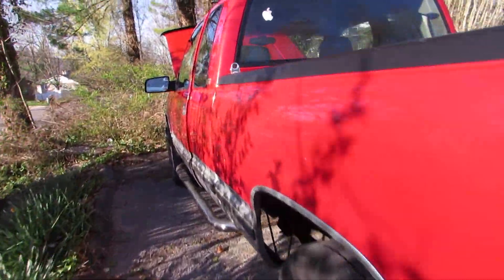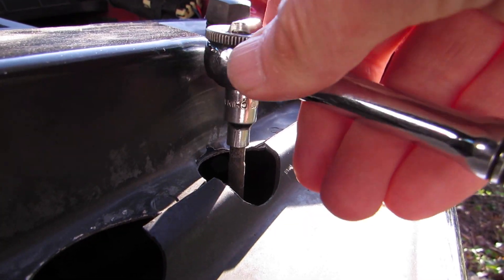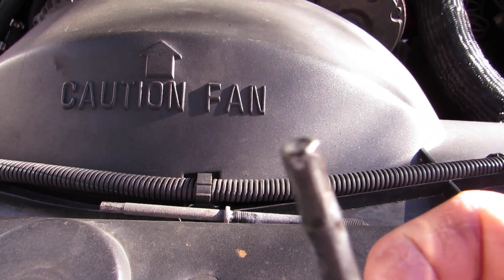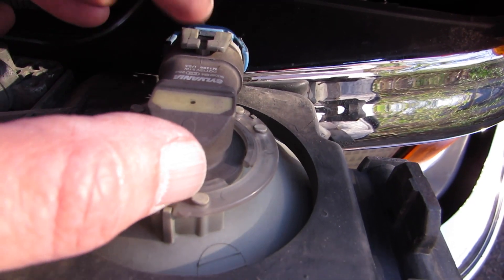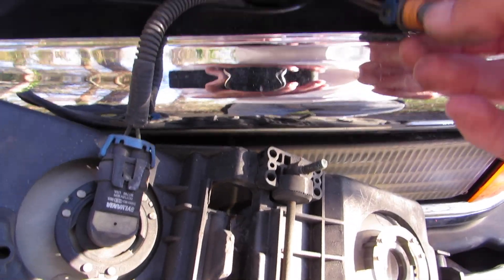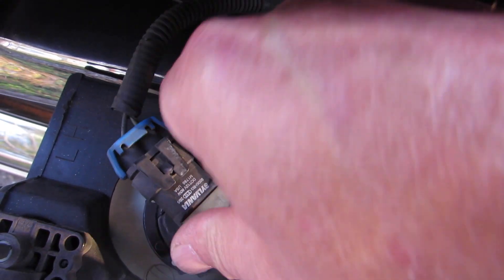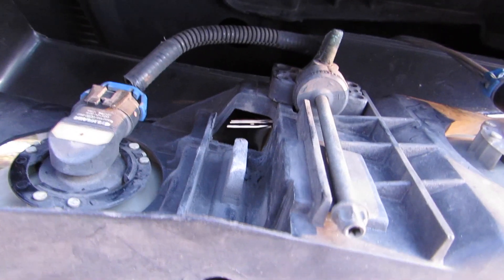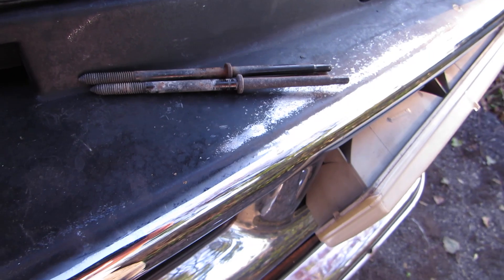Headlight Repair Chevy Silverado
This is a quick, easy, cheap fix. Headlight bulb replacement for a 1997 Chevy Silverado,